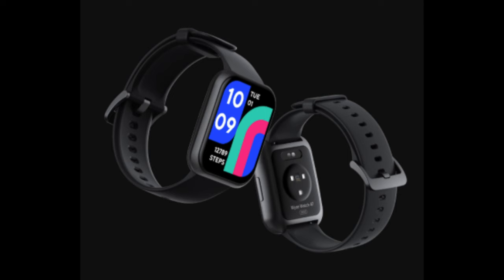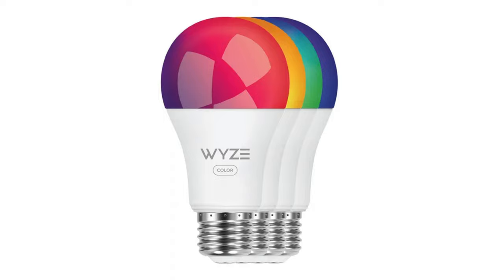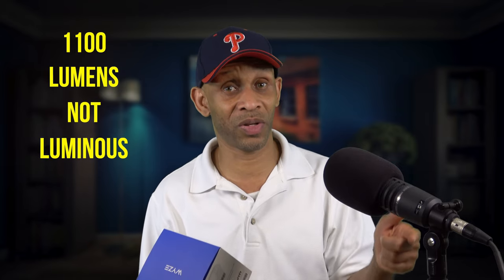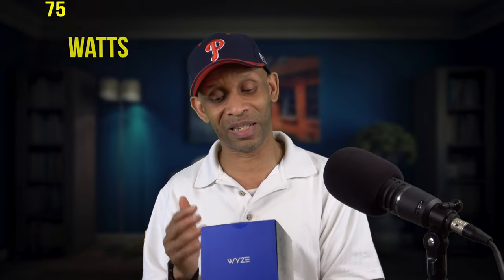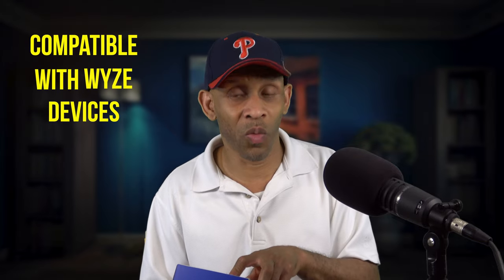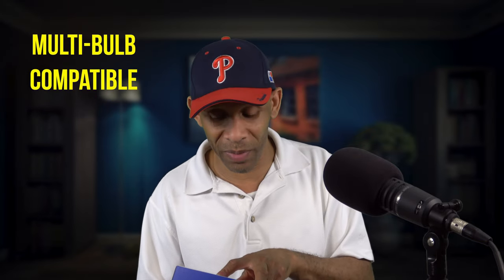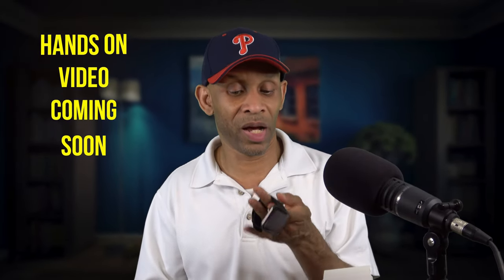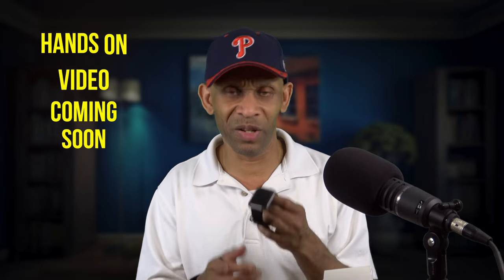Wyze Watch & Wyze Bulbs First Look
The Wyze Watch & Wyze Bulbs are in the house and here is the first look before I dive in and really start testing these new products.